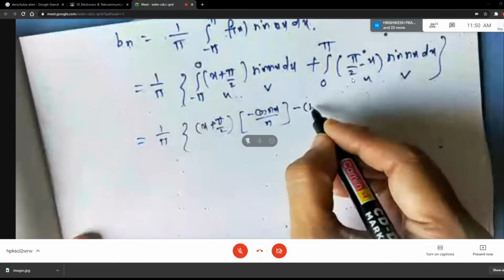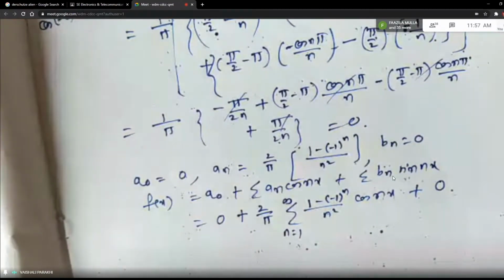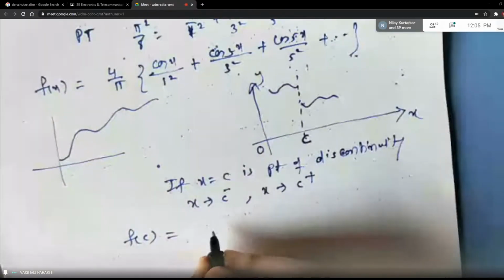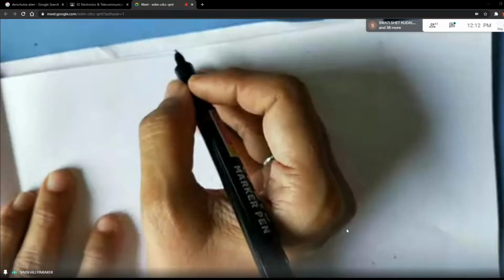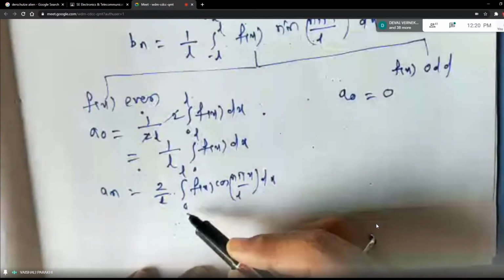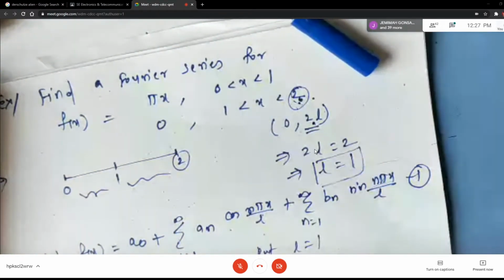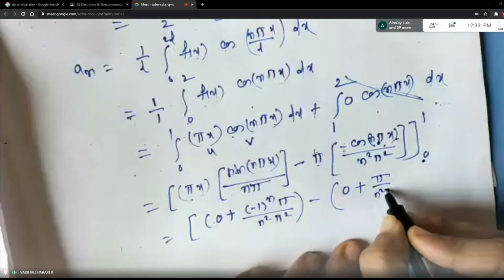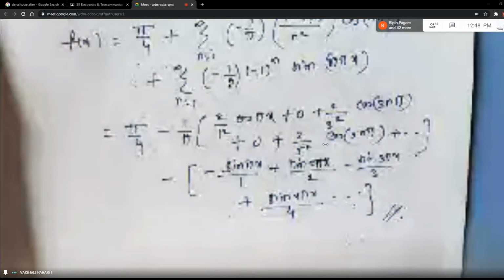Maths 3- Fourier series 4